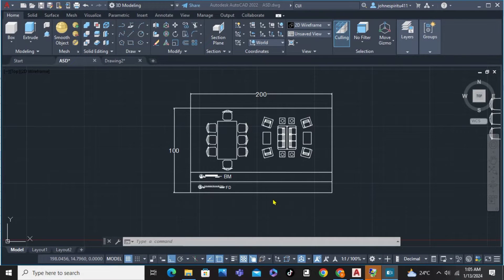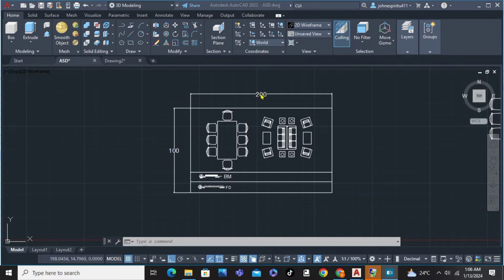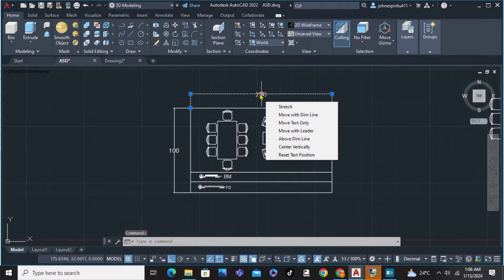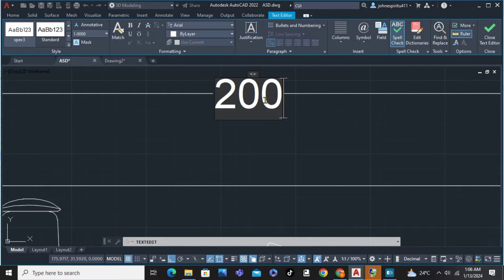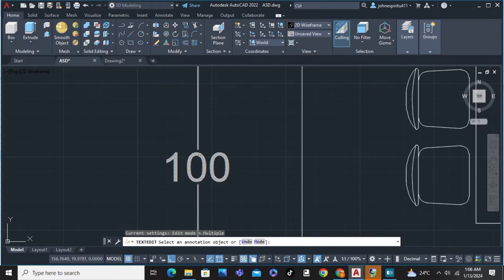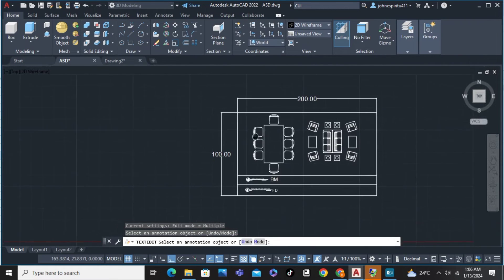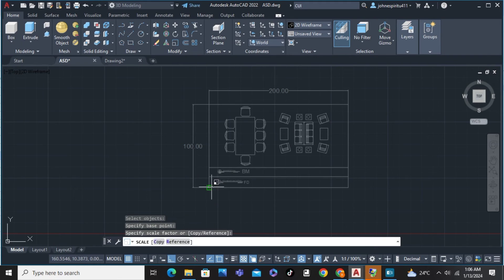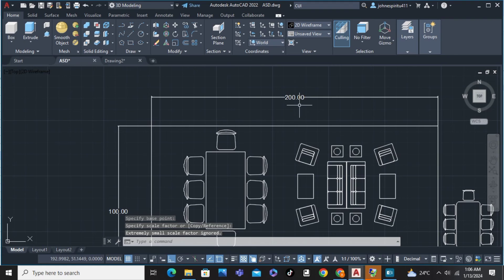How to Scale Without Changing Dimensions in AutoCAD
Let's take a look at how to scale without changing dimensions in AutoCAD.